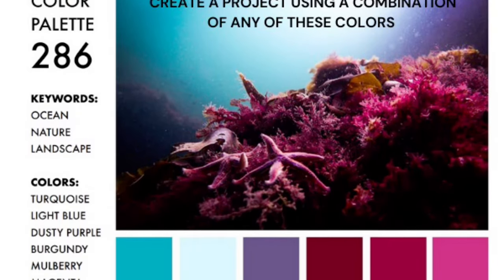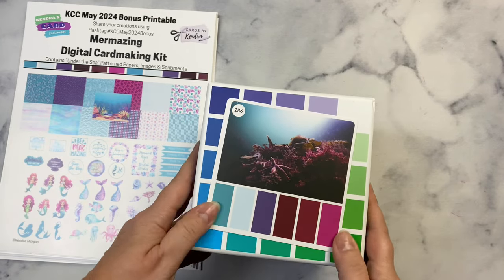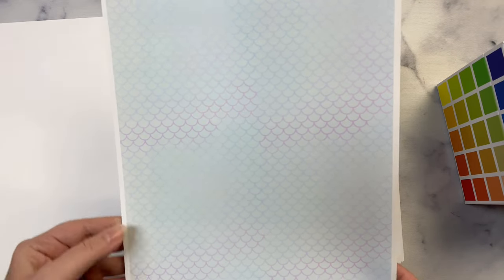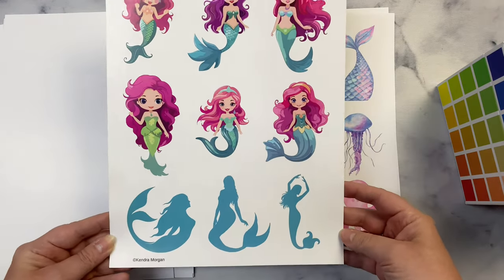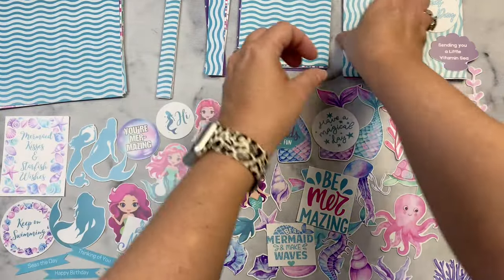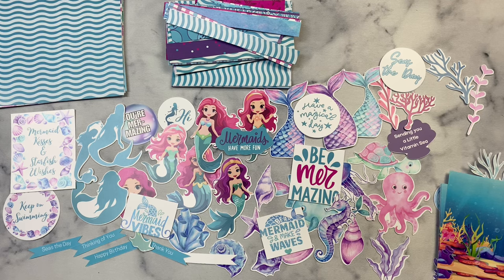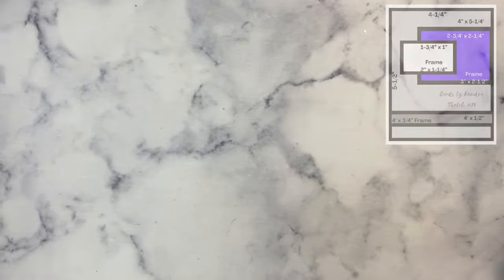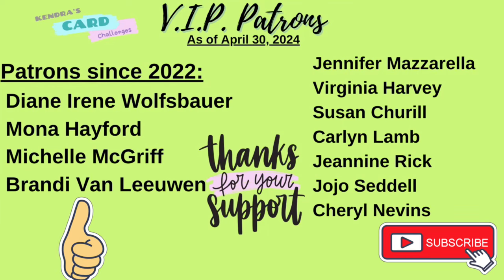KCC Color Palette Challenge & the KCCMay2024 Bonus Printable plus 20+ Cards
Hello and welcome!! Find out what the new color palette challenge for May 2024 is and learn more about the May 2024 Bonus Printable available to download by Official, All-Access & VIP Patrons - digital patterned papers, images & sentiment strips in the colors of the color challenge! See how I created 20 cards using past archived challenge sketches and find out more about how to win prizes!

Check out The Color Catalog & Color Cubes by Sarah Renae Clark to get color inspiration for your projects!

➡️ For more details about kendrascardchallenge14 and to download the FREE PDF File, visit my

80 lb. Semigloss Cardstock